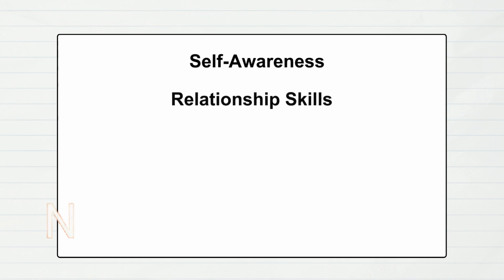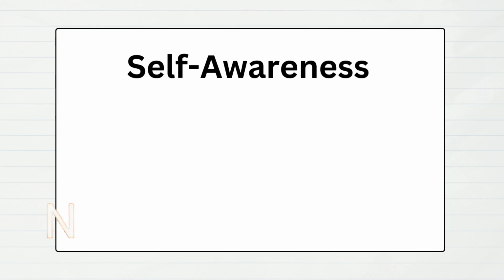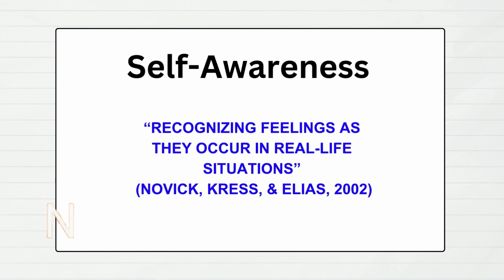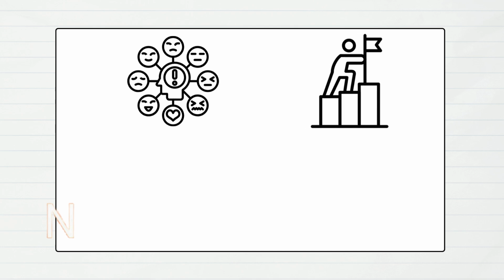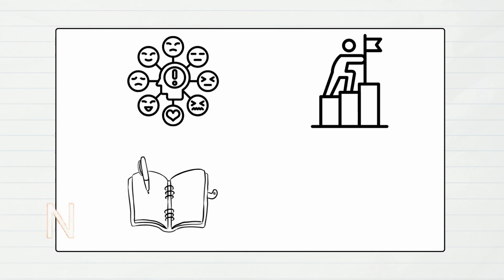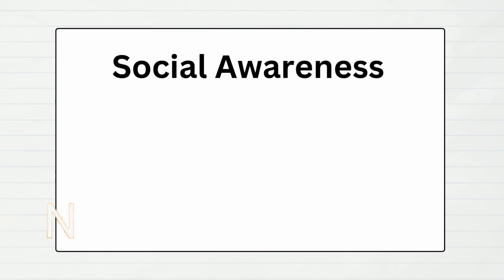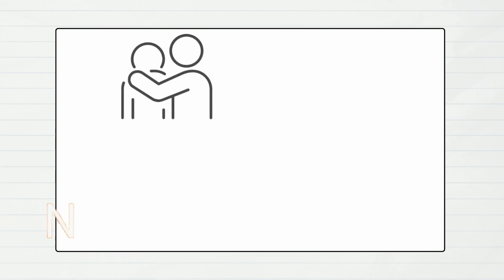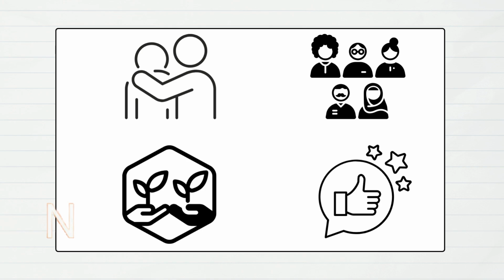Social Emotional Learning for Elementary School Teachers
In this video, you will explore how to implement Social Emotional Learning for elementary school teachers.